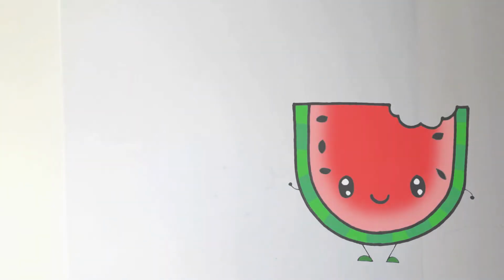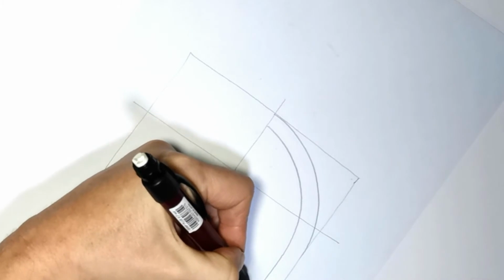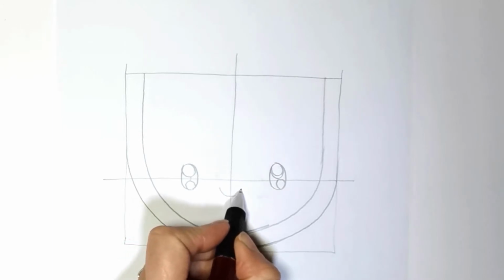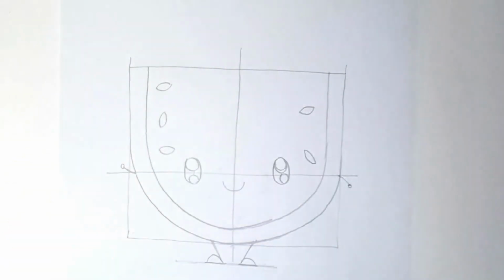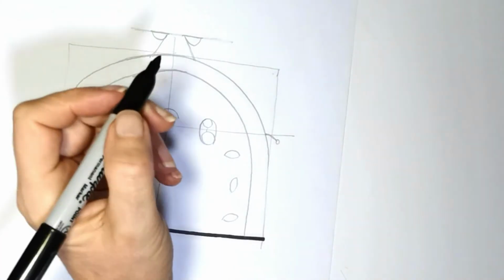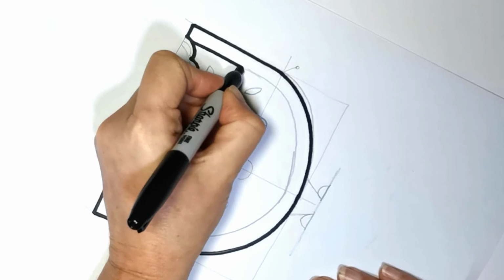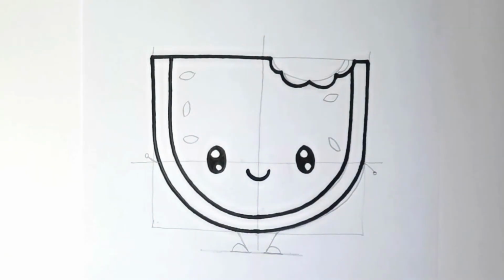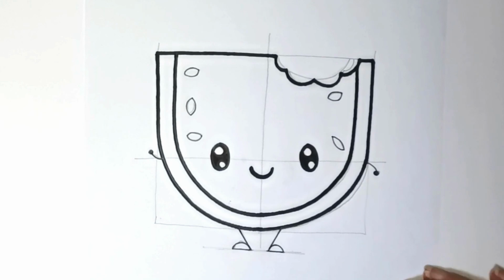How to Draw a cute Watermelon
How to draw a cute watermelon with construction lines for great results with internationally published childrens book illustrator, Emma Parrish. Emma Parrish.com.